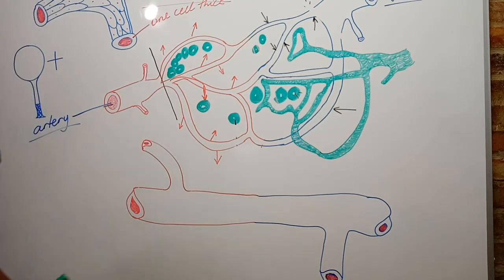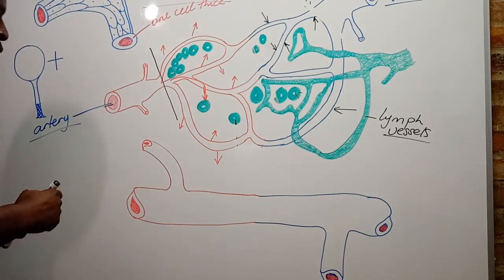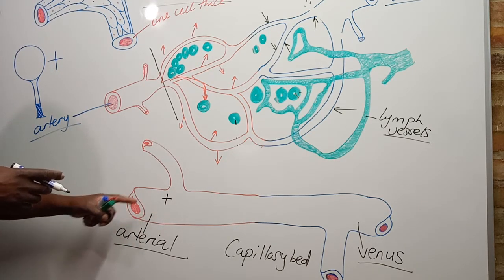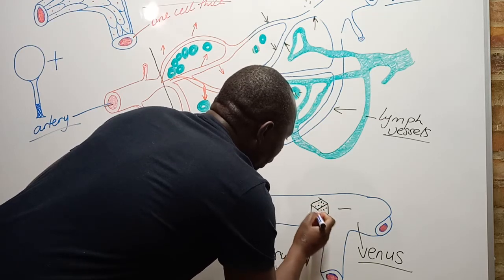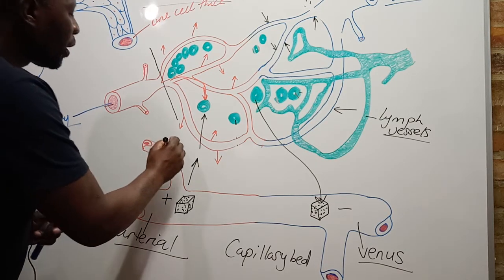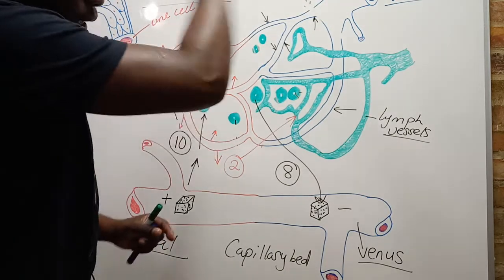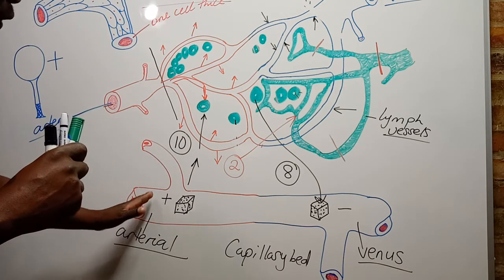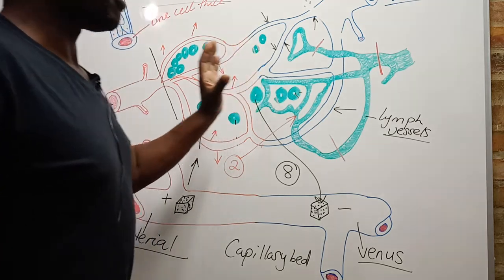IGCSE Biology- Lymph Vessels exp